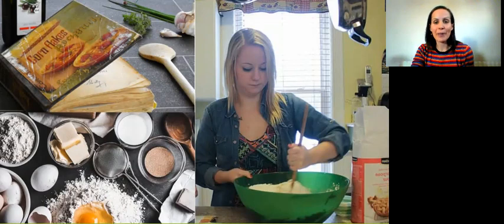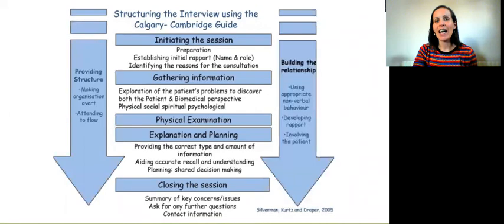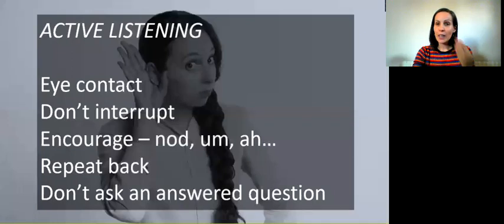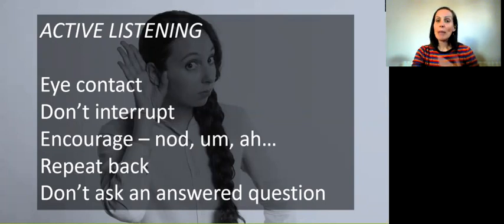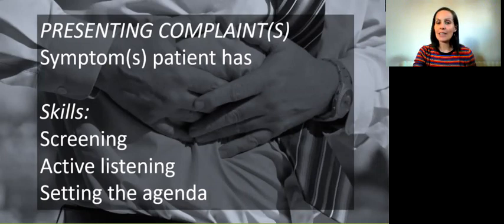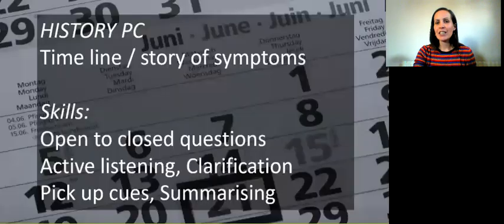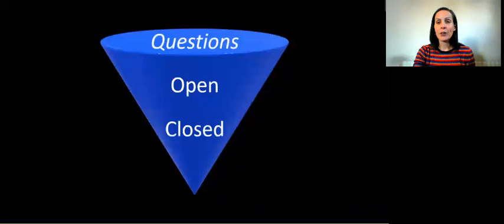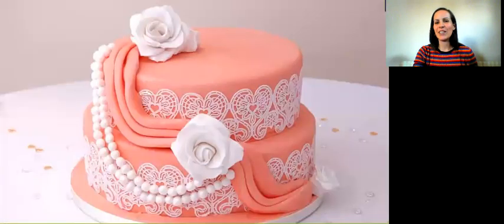Lecture 3 || Video 1 Communication Skills Part 1